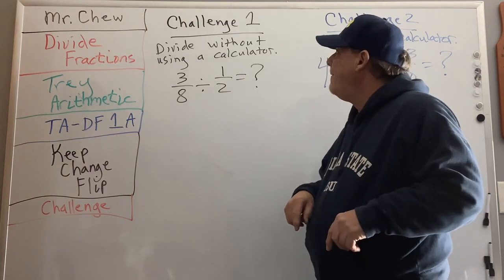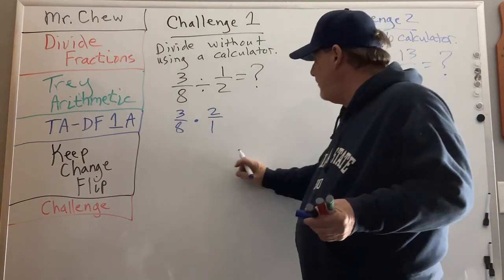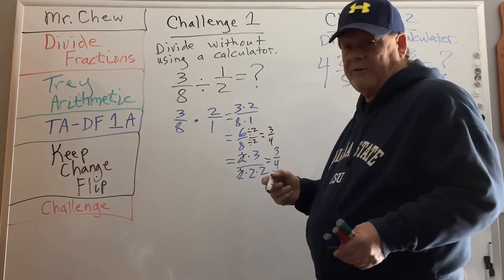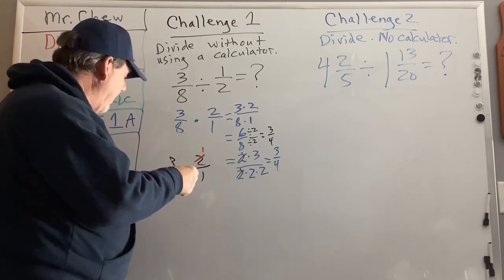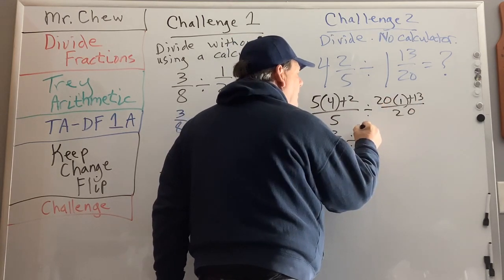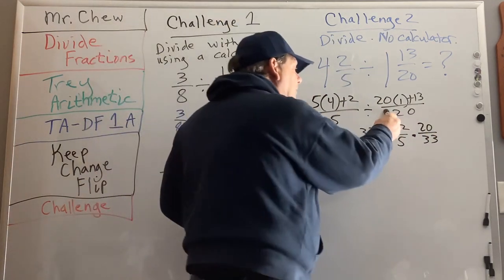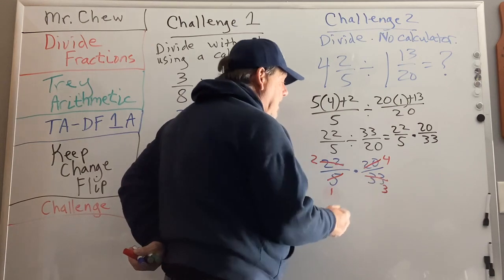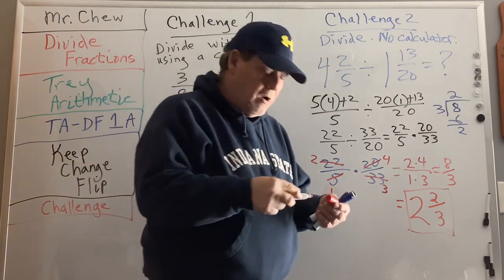Divide Fractions and Mixed Numbers Challenge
TA-DF1 Divide Fractions and Mixed Numbers Challenge
Convert any mixed fractions to improper fractions.  Use the Keep-Change=Flip shortcut to divide fractions.